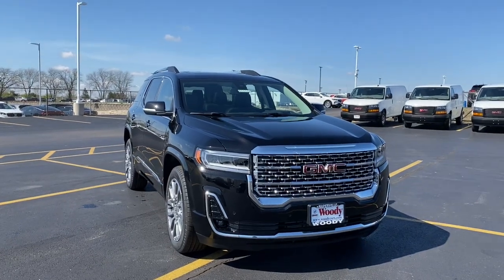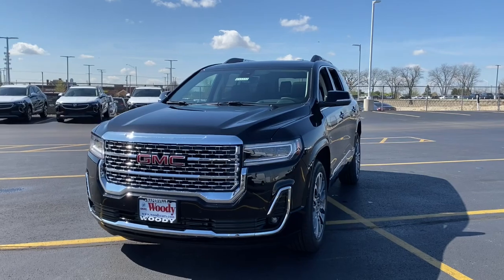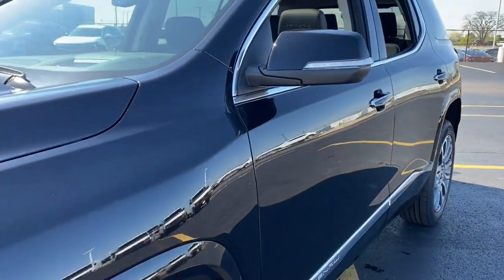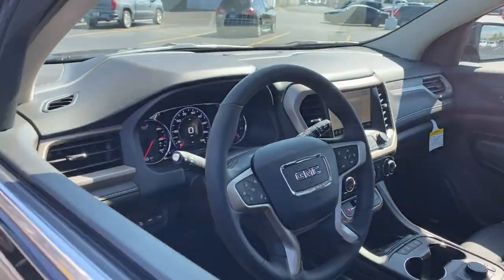2023 GMC Acadia Naperville, Plainfield, Aurora, Oswego, Chicago, IL G11112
Ebony Twilight Metallic New 2023 GMC Acadia Denali available in Naperville, Illinois at Woody Buick. Servicing the Plainfield, Aurora, Oswego, Chicago, IL area.

Woody Buick
1585 W Ogden Ave

The 2023 GMC Acadia Denali Black Diamond Edition is a small luxury SUV thats designed to be as practical as possible. Featuring premium options such as, 20 black wheels, heads up display, 8 Center Touch Screen, Apple CarPlay, Android Auto, heated seats, backup camera, sunroof, and remote start. This AWD GMC Acadia Denali is powered by a 2.0L V4 engine paired with a 9 speed automatic transmission to make 258 hp while maintaining 22/27 City/Highway MPG. Come down to Woody Buick GMC in Naperville to test drive and see for yourself and the incredible incentives and special offers available for your GMC Acadia Sale!Visit Woody GMC at the corner of Ogden and Aurora Ave. In Naperville for Chicagoland's largest selection of GMC trucks and GMC SUVs. Woody is ready to give you top dollar for your trade-in. Our philosophy is: If you have a trade, you have a deal! Our award winning service department is enjoyed by customers from all over Aurora, Plainfield, Downers Grove and the surrounding communities.2023 GMC Acadia Denali AWD Android Auto, Apple CarPlay, Backup Camera, Connected Services (Three Years), OnStar (Three Years), AWD, Jet Black. 19/26 City/Highway MPG Price includes: $750 - Buick & GMC Consumer Cash Program. Exp. 05/01/2023
EBONY TWILIGHT METALLIC,TRAILERING PACKAGE  includes factory-installed hitch  4000 lbs.